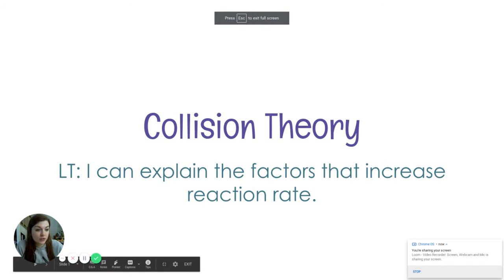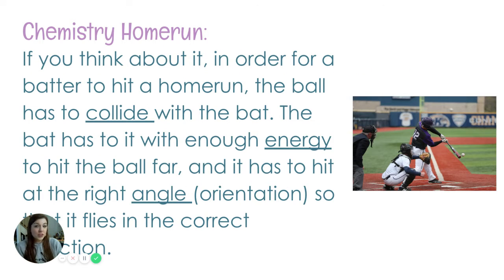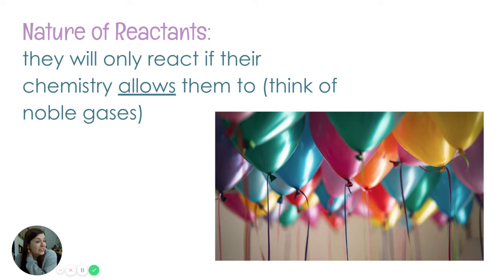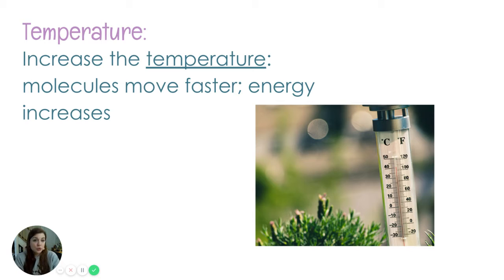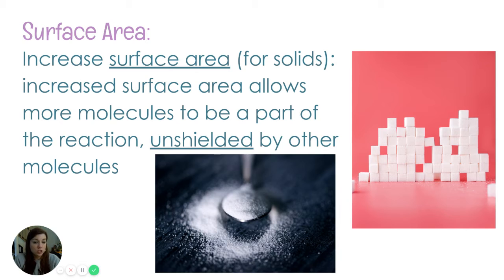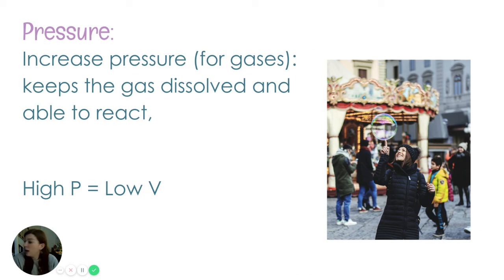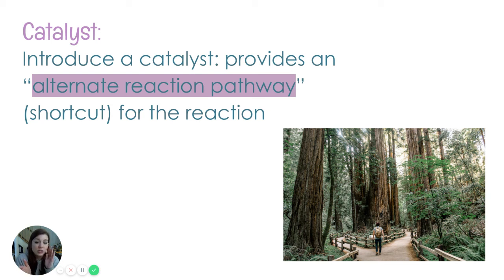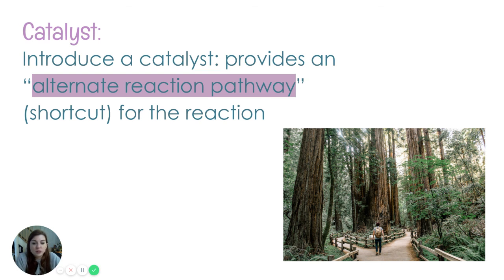Collision Theory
Collision theory, effective collisions, ways to increase reaction rate